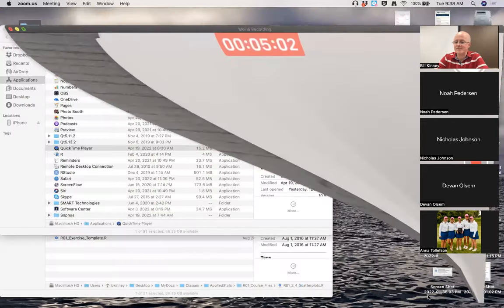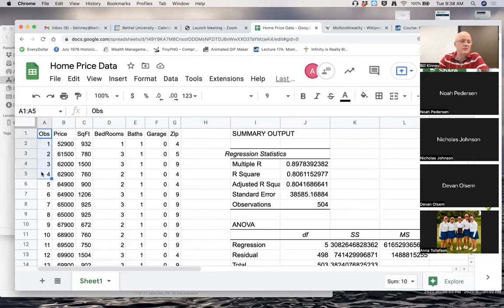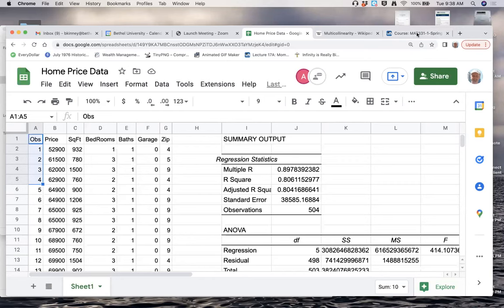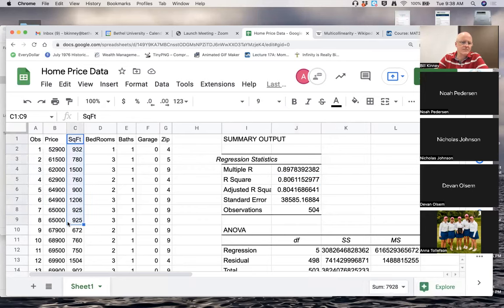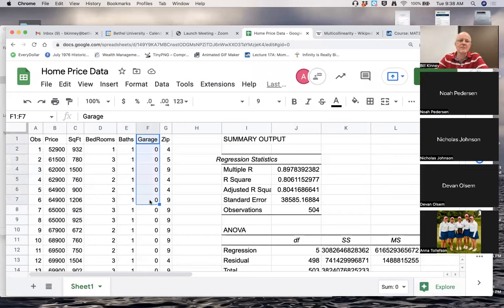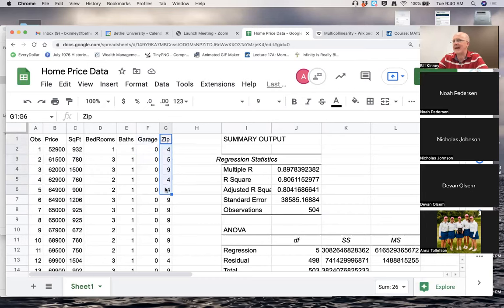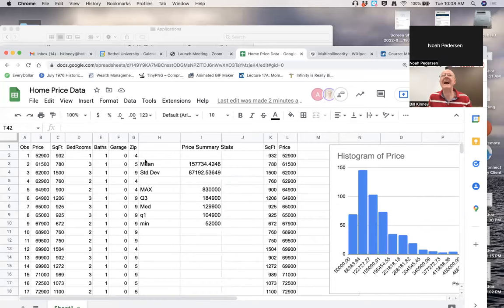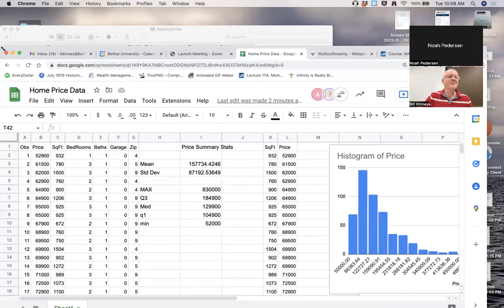Applied Stats 26: Explore a Data Set for Regression in a Spreadsheet and in R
The data are about home values. We are trying to predict the price based on square footage, number of bedrooms, number of bathrooms, number of cars the garage can hold, and the zip code. We start by making graphs in Excel and in R. (Probability and Statistics with Applications: A Problem Solving Text, by Asimow and Maxwell)

Applied Statistics, Class 26, Spring 2022